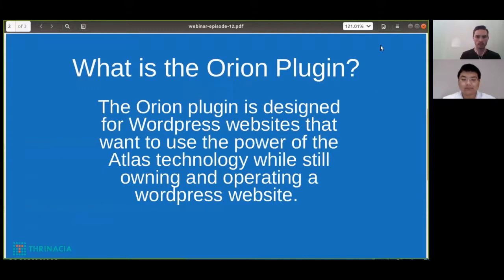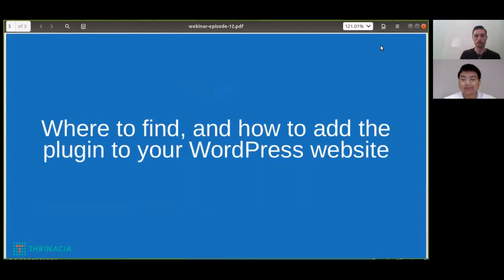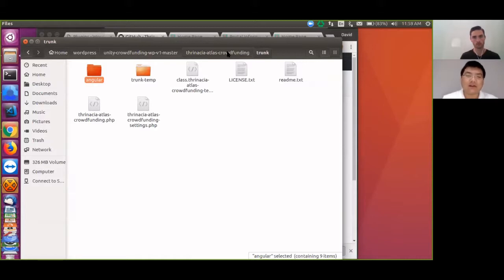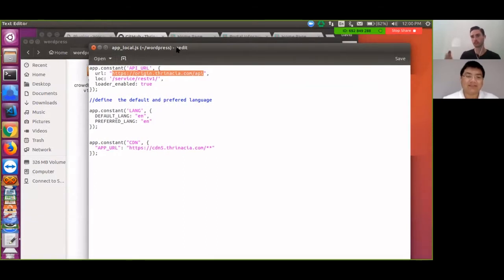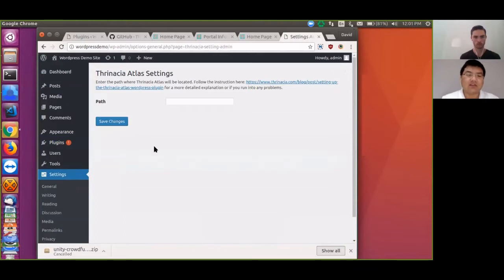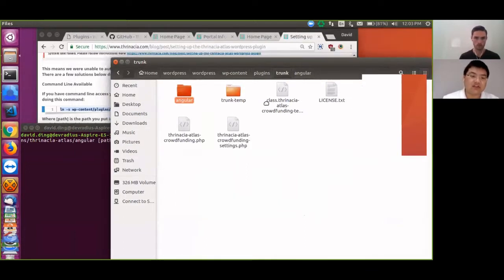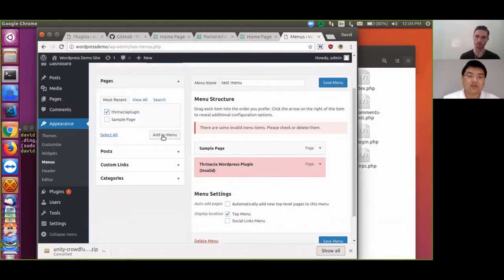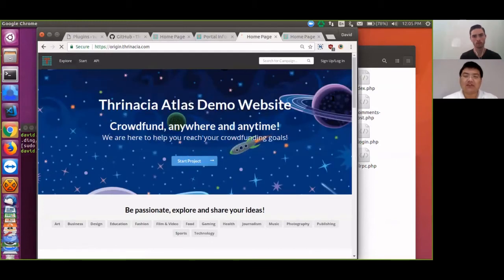Thrinacia Webinar - Episode #12: How to add the Orion plugin to your WordPress website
This post will show you how to setup the Thrinacia Atlas WordPress plugin and how to resolve any errors you may come across.

It can be used on a path such as for example “/crowdfunding” or “/donations” or any other path you configure in plugin settings. Using the Thrinacia Atlas WordPress plugin on the the root path of your website such as “/” should not be done with this plugin, however it can easily be done with Thrinacia Atlas Standalone Web UI.

If you would like the Thrinacia Atlas Web UI at the root of your website and WordPress pages or data integrated into the standalone Web UI in REST API fashion instead then please follow this tutorial HERE.

NOTE: Please ensure that your WordPress website is using SSL and is accessible via https URL. You cannot mix https and http modes when using this plugin, because Thrinacia Atlas always uses SSL and https. You must ensure SSL is enabled and certificate for your WordPress website is correctly setup and installed. You can get SSL certificates from various places like Letsencrypt which is free to use.